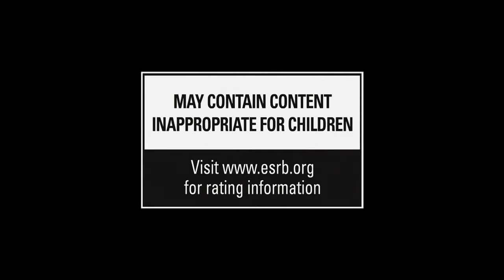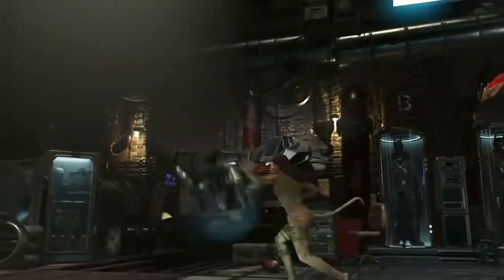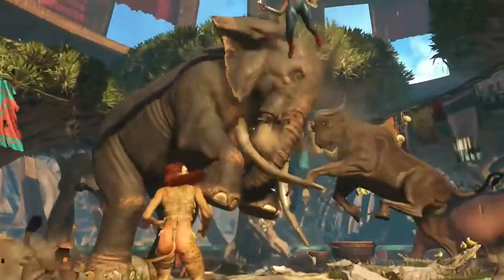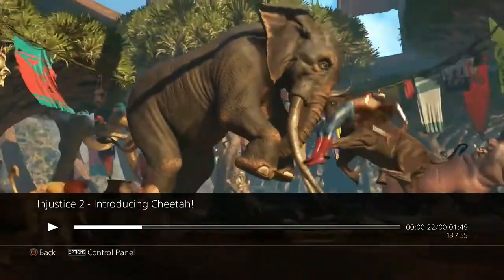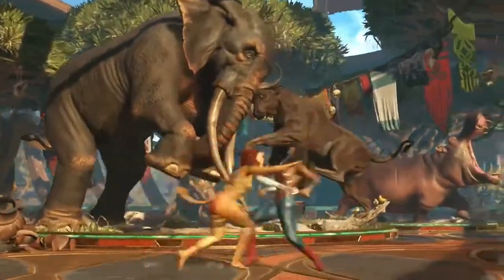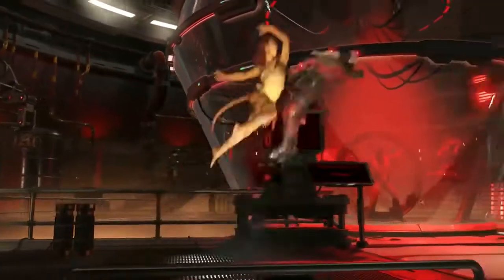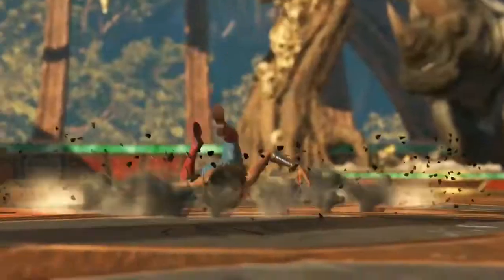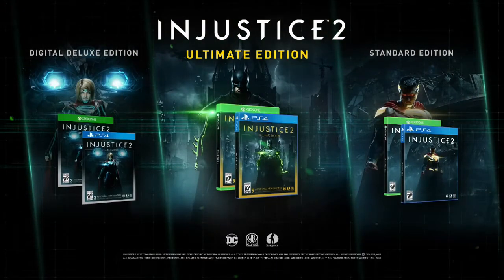Injustice 2 Introducing Cheetah Trailer Reaction and Analysis